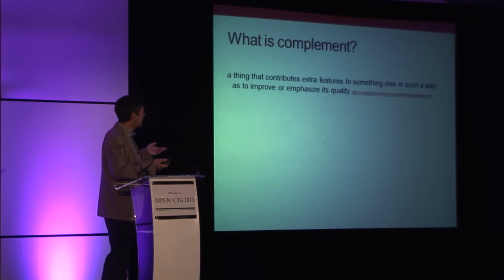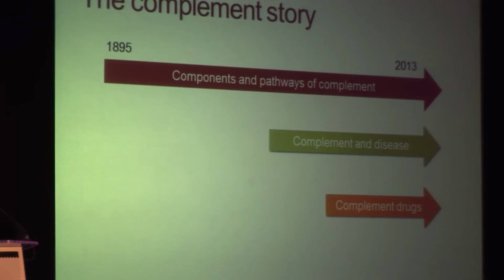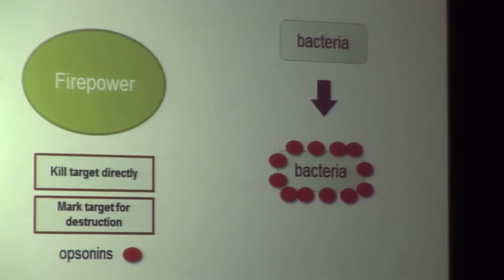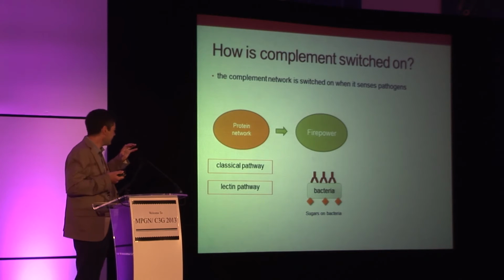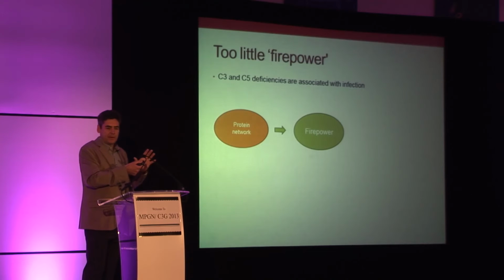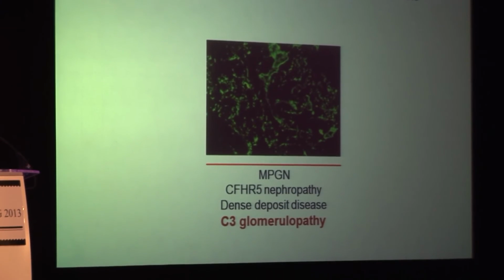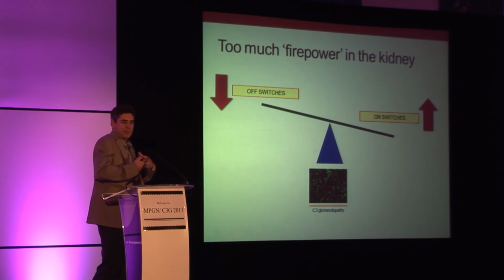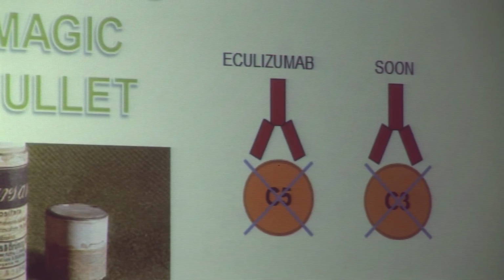What is complement? MPGN and C3 Glomerulopathy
What is complement? from the MPGN and C3 Glomerulopathy conference 2013. Guest speaker Professor Matthew Pickering, Welcome Trust Senior Research Fellow, Professor and Honorary Consultant Rheumatologist, Imperial College, London